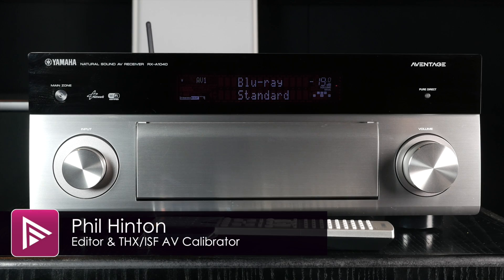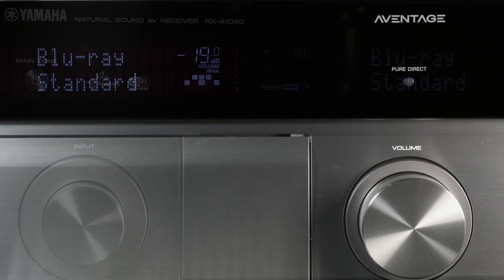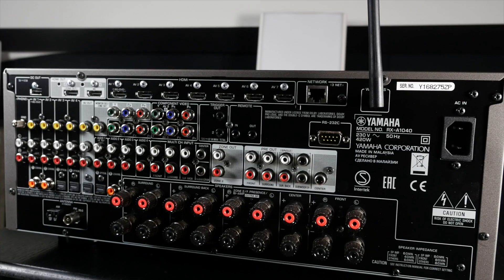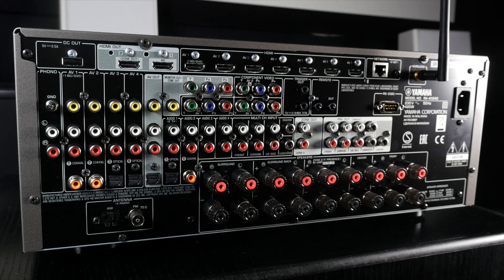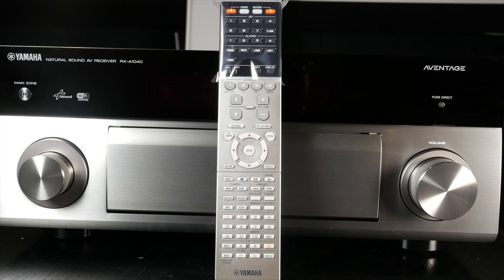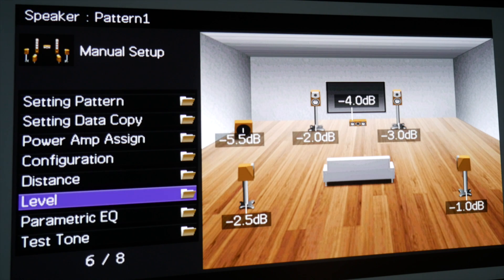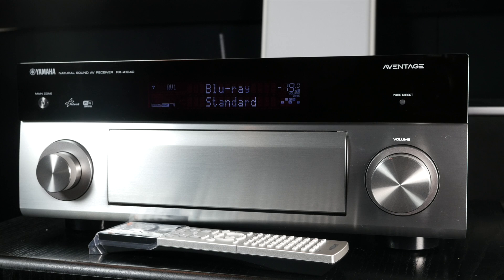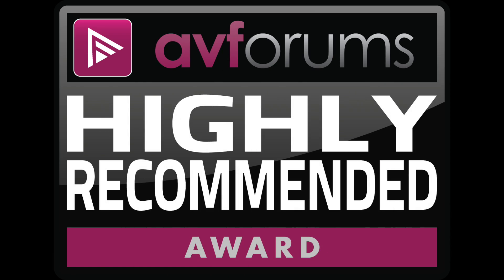Yamaha RX A1040 AV Receiver Review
The Yamaha RX-A1040 is a great sounding receiver and as an end of line product, it can be picked up for decent money too.